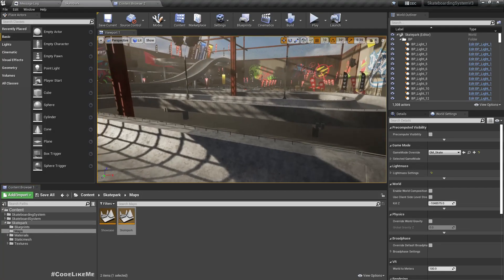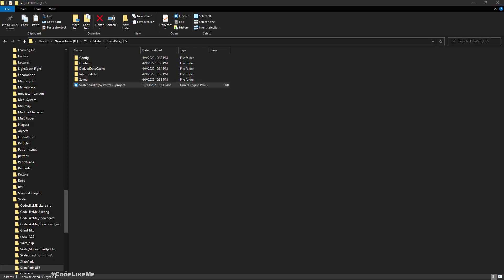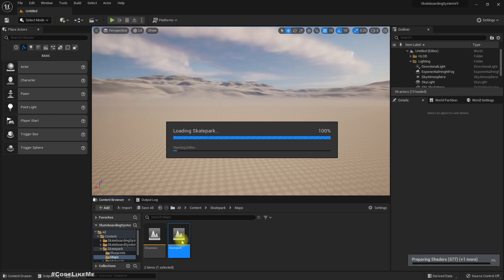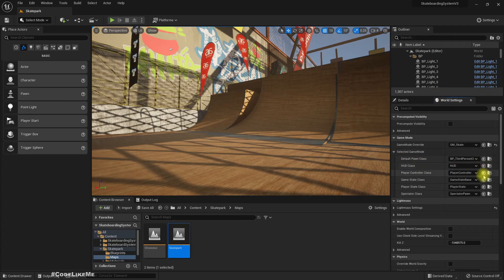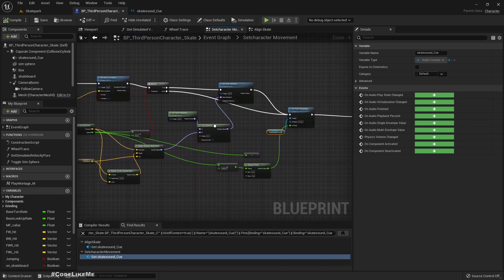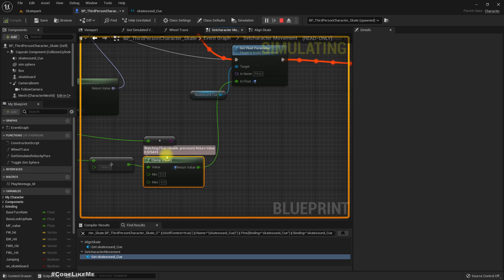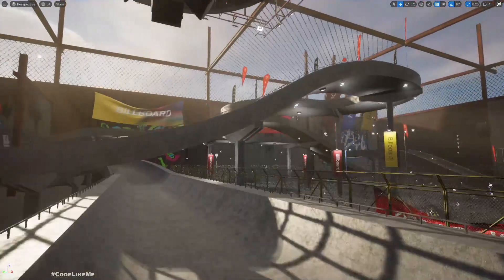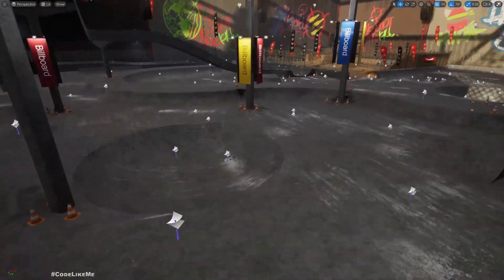Unreal Engine 5 Skateboarding Template - UE4 to UE5 Migration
In this unreal engine tutorial, I am going to migrate the skateboarding template I have implemented in unreal engine 4 into unreal engine 5.